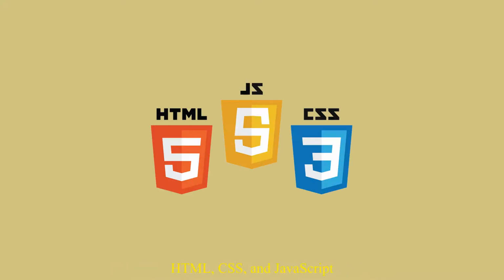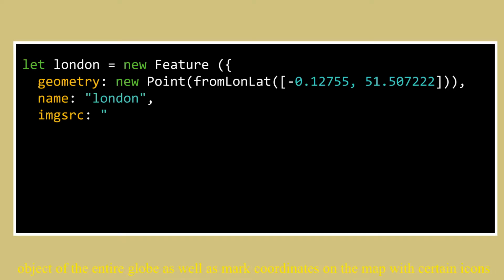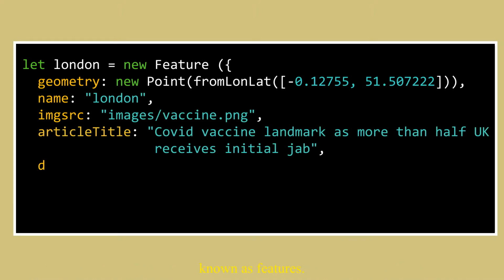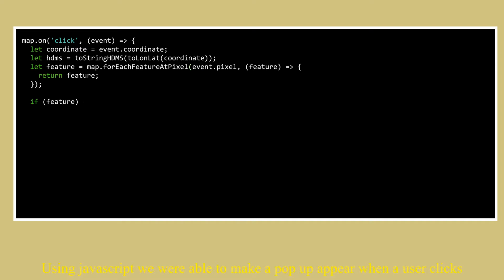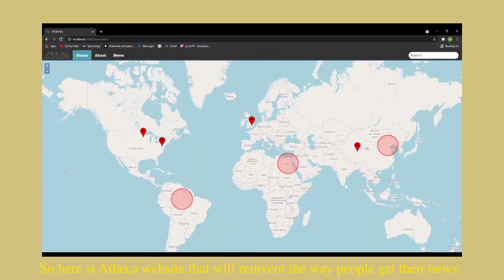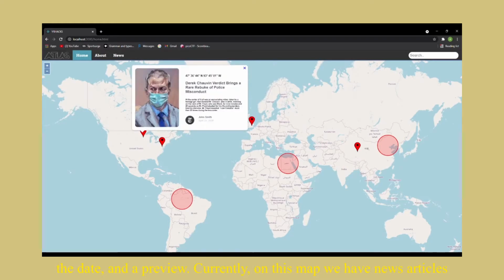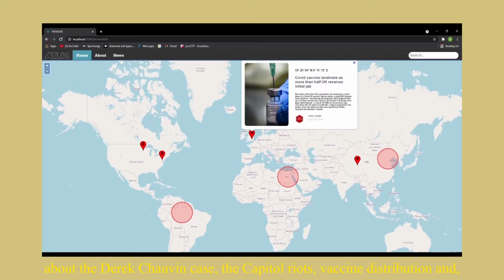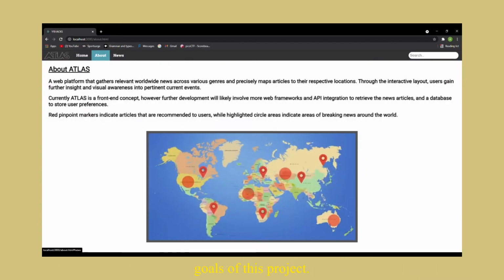Atlas Pitch Video | YR Hacks 2021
ATLAS is a web platform that gathers relevant worldwide news across various genres and precisely maps articles to their respective locations. Through the interactive layout, users gain further insight and visual awareness into pertinent current events.